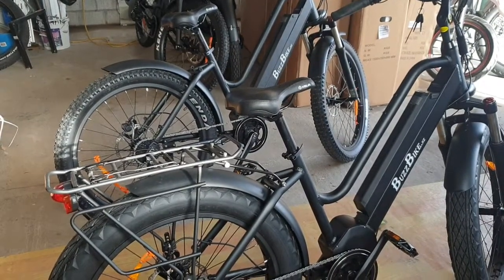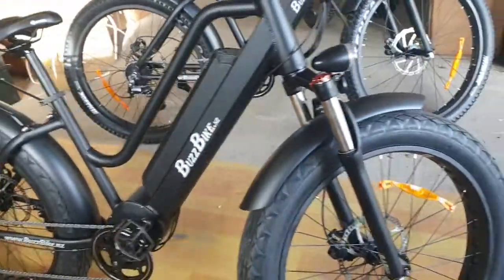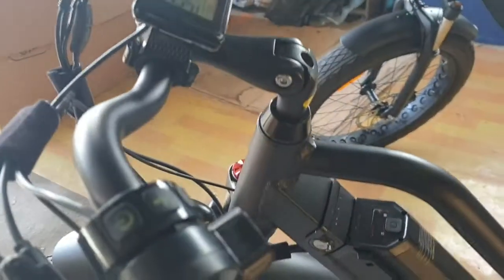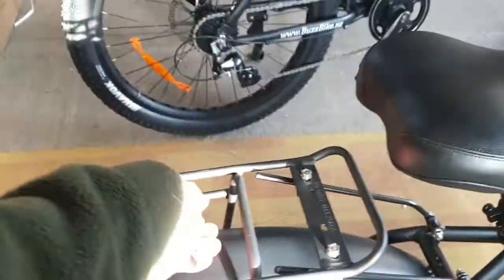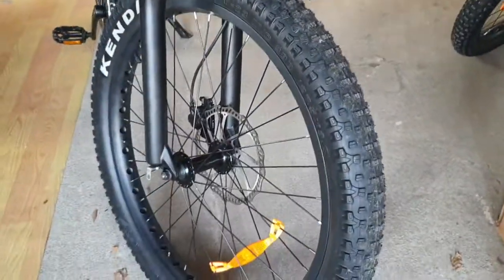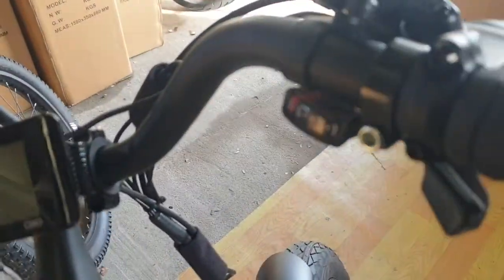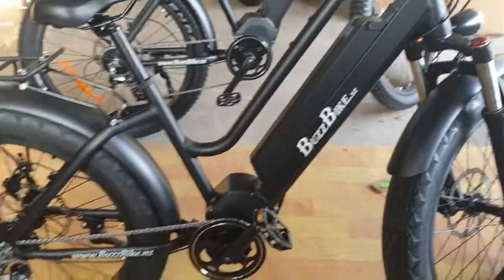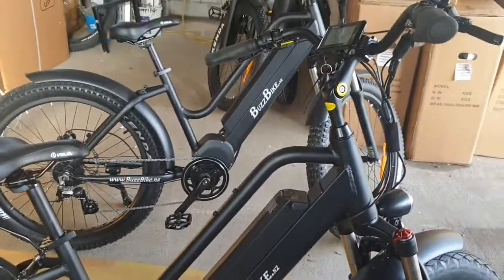The BuzzBike.nz STM (Step Thru Middrive) walk around video.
The STM with 26"x4" fat tyres and also 27.5"x3"
Adjustable handle bar stem
Bafang 750 watt mid drive motor
17.5Ah Samsung battery
203mm Tektro hydraulic disc brakes
Bell
Throttle & pedal assist